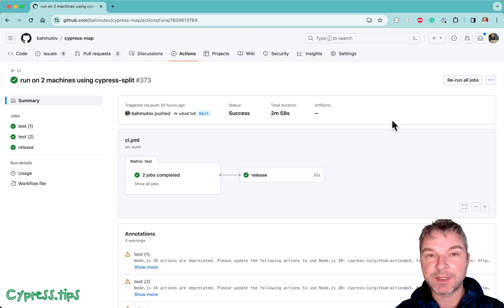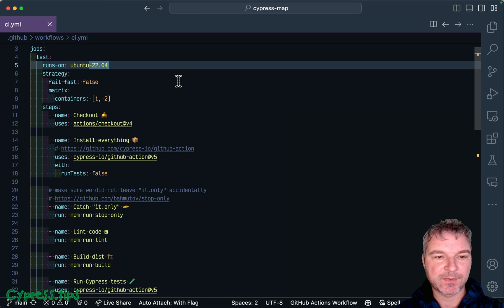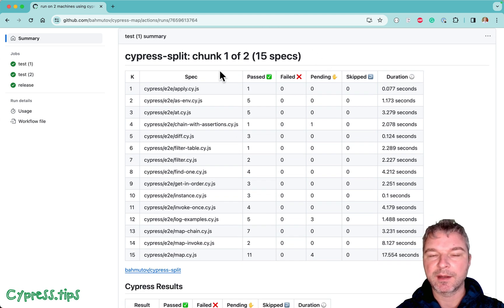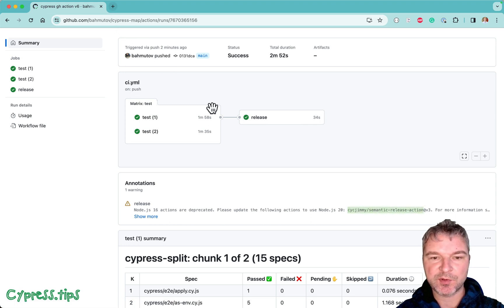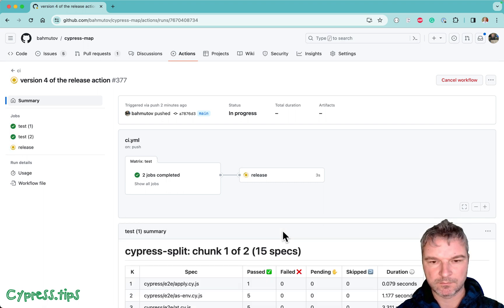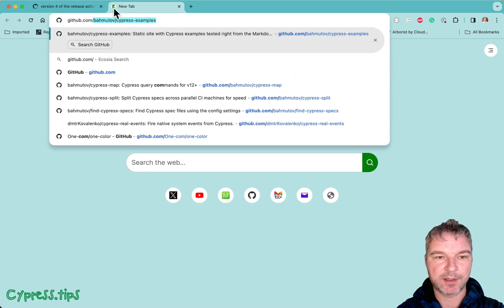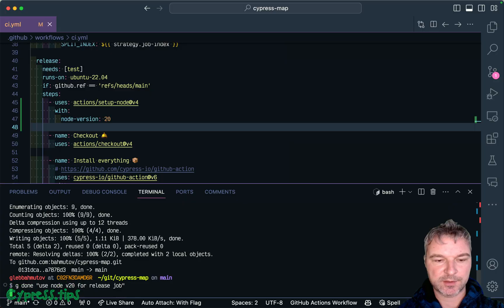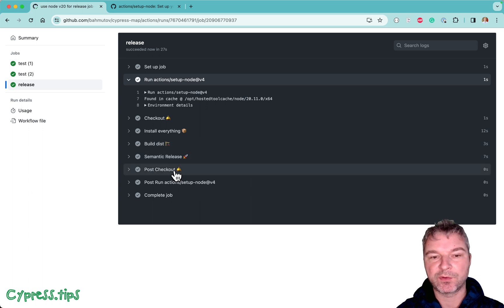Fix GitHub Actions Node Version Warnings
This video shows a GHA workflow with "Node v16..." warnings. I fix those warnings by bumping reusable action versions (Cypress GHA) and installing Node v20 for the release action job.